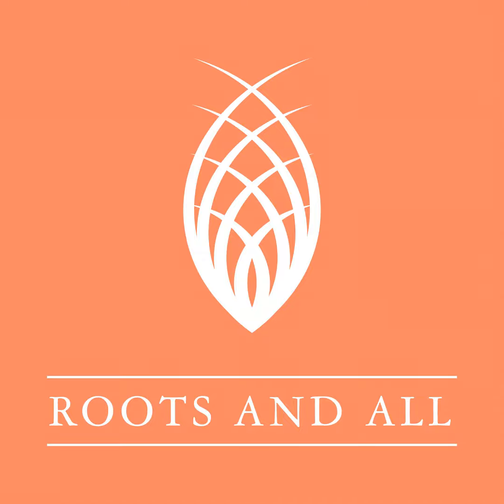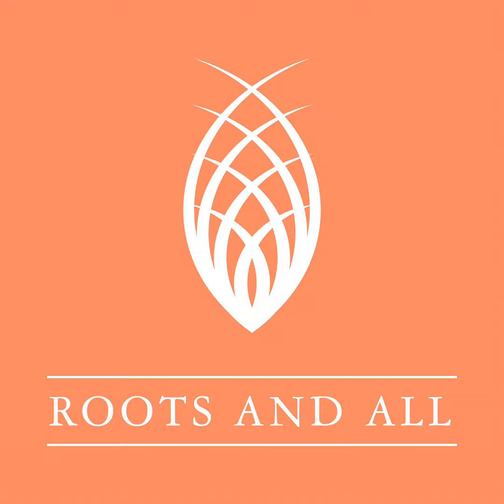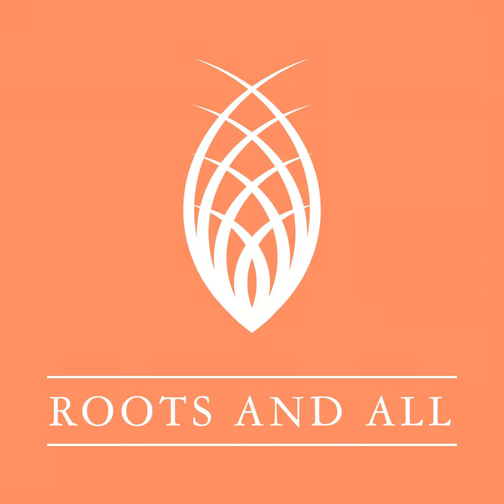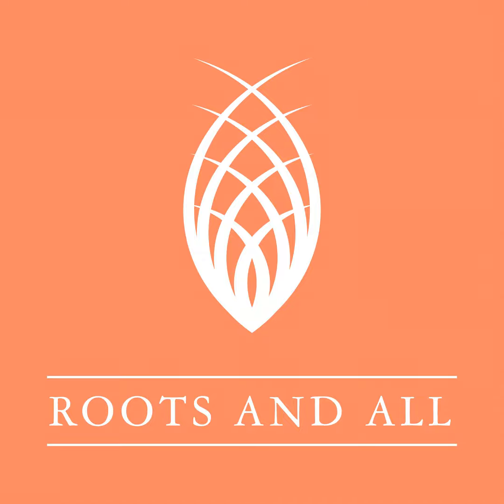Episode 167: Plan, Plant & Maintain Fruit Trees with Wade Muggleton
Hello and thank you for joining me this week, as I talk to Wade Muggleton, permaculturist, tree expert and author of The Orchard Book, a book about incorporating fruit trees into your garden, however big or small your space. Wade is my favourite type of guest in that he’s written a book based on 20 years of solid experience and he’s busted a few myths along the way, not least the received wisdom around fruit tree pollination. So if you’d like to find out what makes an orchard, when to prune your trees, what types of tree to select, how to underplant your trees, creative tree training, what is a pitcher and what is a chequer, then listen on!

Dr Ian Bedford’s Bug of the Week: Ear wigglers

Please don’t forget to rate, review and share the podcast!

What is an orchard?

What types of tree might one contain?

Underplanting orchard trees

Keeping the costs down when establishing an orchard

Have you heard of chequers?

Grafting and over grafting

Pitchers

Pollination and the need for multiple trees of the same pollination group

Creating step overs and fruit tree arches

Pruning in summer instead of winter

Top types of tree

About Wade Muggleton

“Wade Muggleton lives in Shropshire with his partner and two children, where their plot, Station Road Permaculture Garden, is a demonstration site for permaculture and opens under the National Open Gardens Scheme. In 2013, he acquired a field and now has a collection of over 130 fruit trees and was featured on BBC Gardeners’ World in 2018.”

Links

The Orchard Book: Plan, Plant and Maintain Fruit from Garden to Field by Wade Muggleton - 2021, Permanent Publications